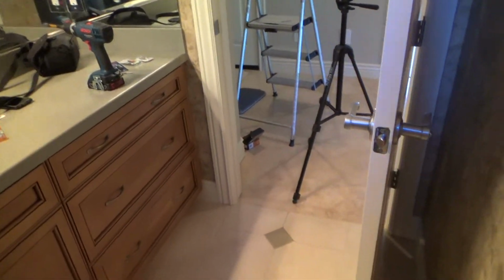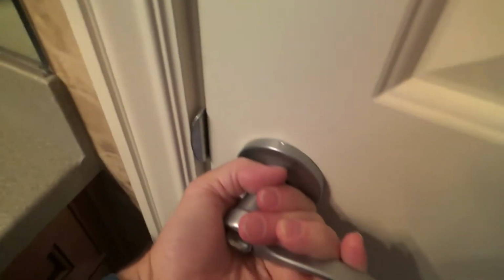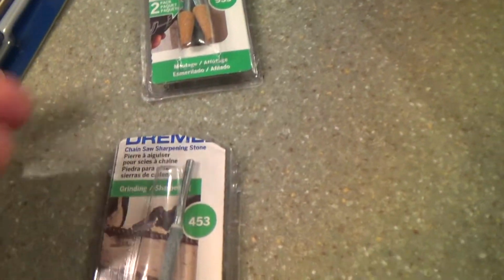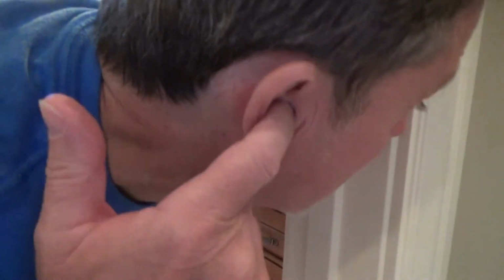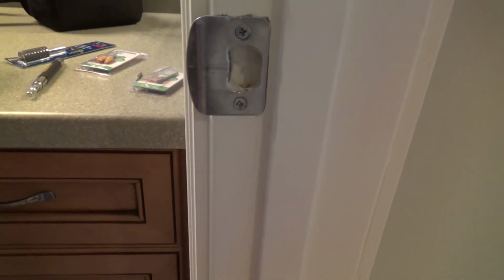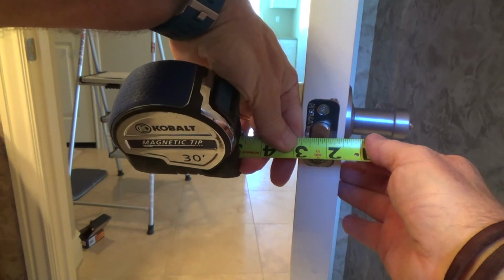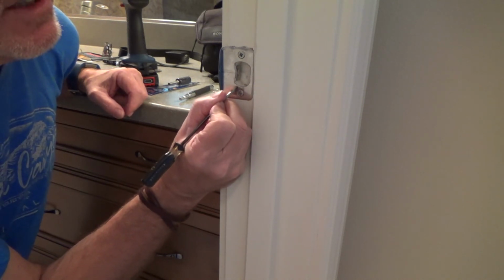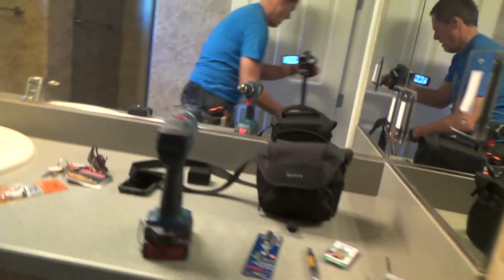Man Says He Can't Get Door Latch To Fit Into Strike Plate Then Does It Anyway...Part 1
Man says he can't get door latch to fit into strike plate then does it anyway...Part 1 is what this DIY howto video is about. VideoJoe is closing a bathroom door & he's noticing that the door is not closing all the way & latching into the door strike plate. He takes a closer look & sees that the door latch is just a hair too low to fit into the door strike plate location. He's already fixed the door from sagging & that raised the door latch a little but not enough so now VideoJoe has to figure out a way to get the door latch to fit into the door strike plate. Watch & learn as VideoJoeShows you what VideoJoeKnows...man says he can't get door latch to fit into strike plate then does it anyway...Part 1.   Nice!